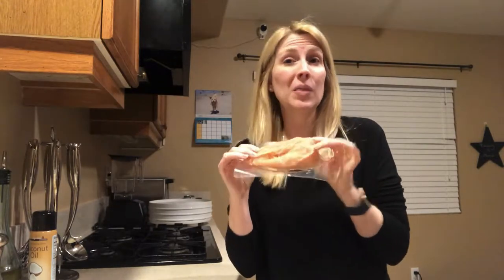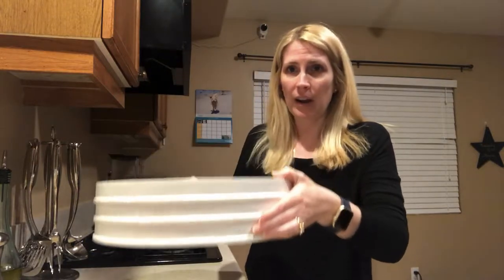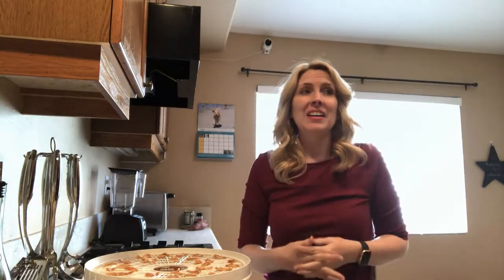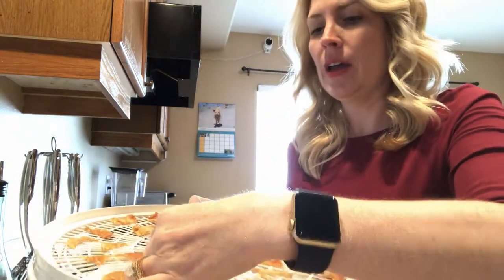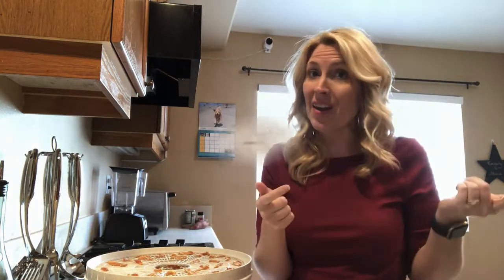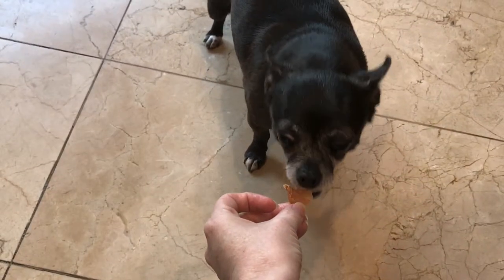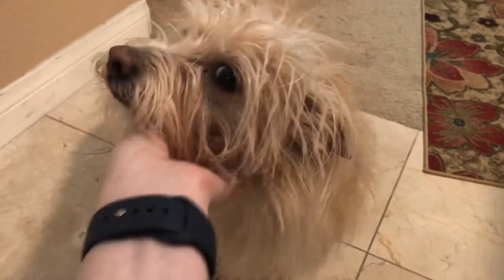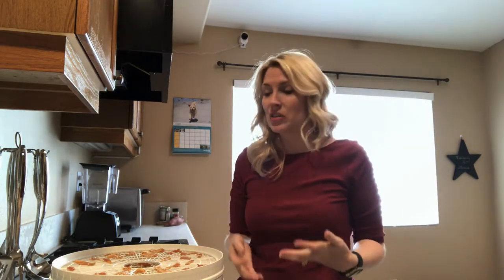Homemade Dog Treats - Chicken Jerky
WRITE ME💙
10755 Scripps Poway Parkway #124